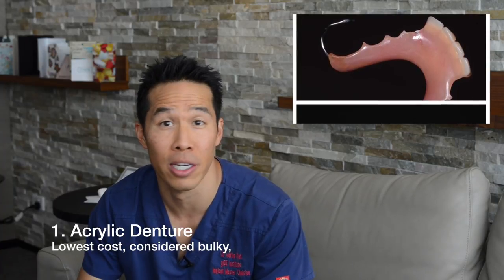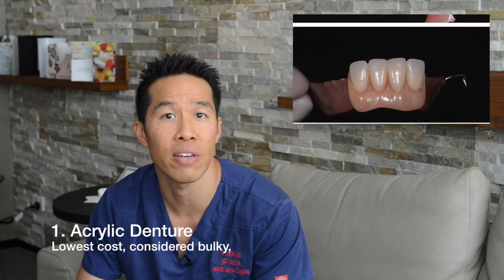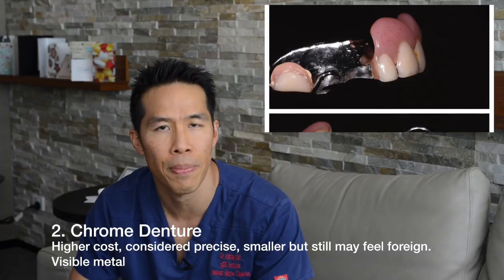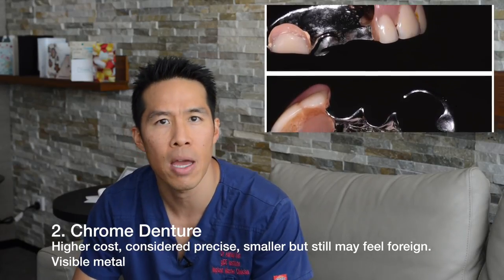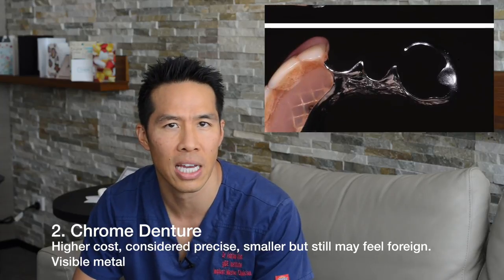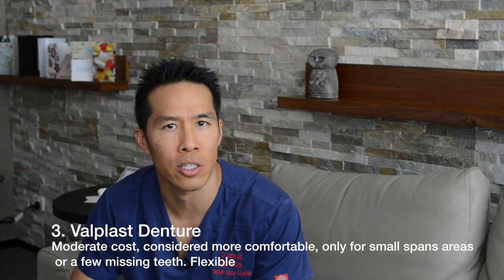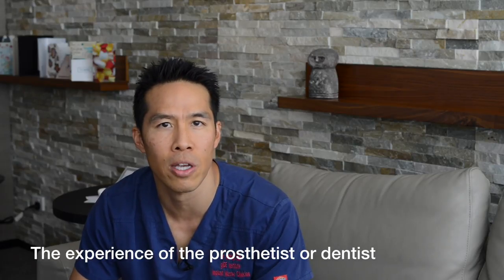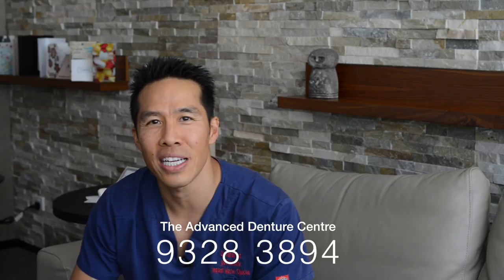Different types of partial dentures & false teeth